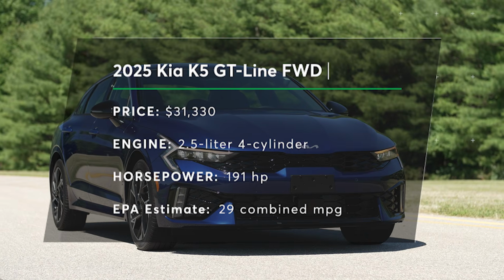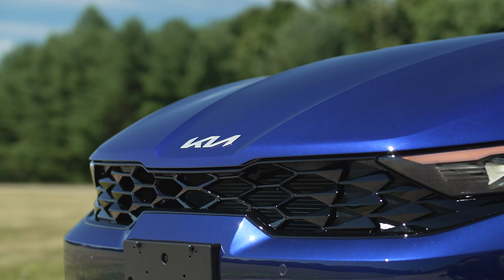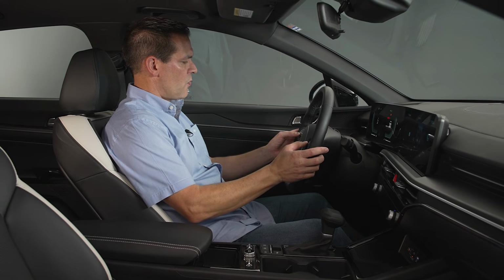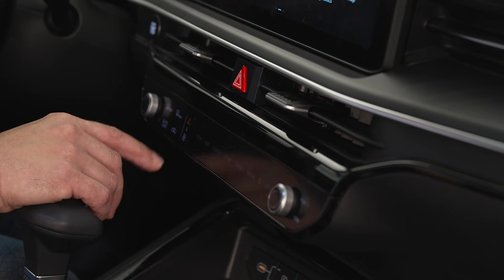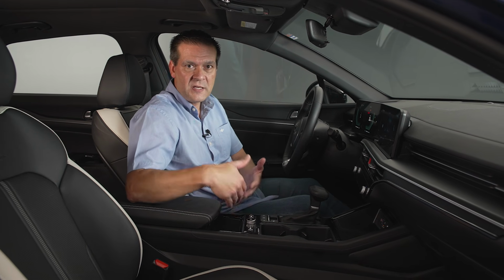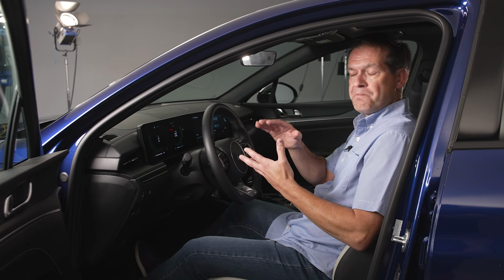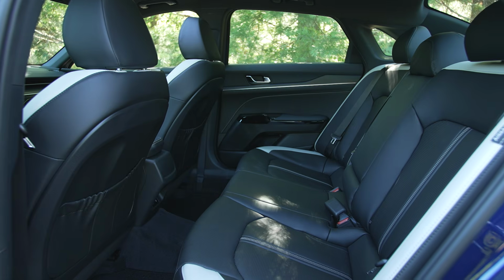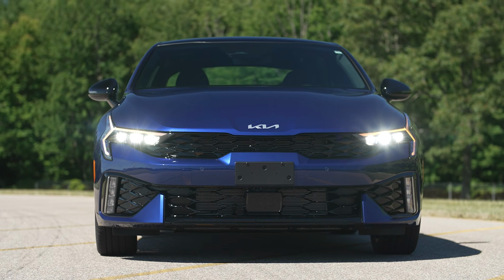2025 Kia K5 Early Review | Consumer Reports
CR purchased a 2025 Kia K5 GT-Line FWD to evaluate at our Auto Test Center. The K5 got a freshening, including a 2.5-liter four-cylinder engine, that replaced the 1.6-liter turbo, for the 2025 model year. These are our experts first impressions of the K5's driving dynamics, interior, infotainment and controls, second row spaciousness, and the differences between its trim lines, including the GT model.

Join CR to find out even more detail and data from our test results on the Kia K5